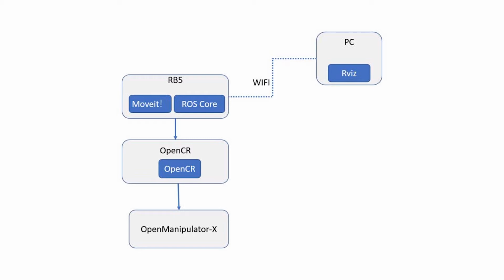Qualcomm Robotics RB5 development kit with OpenManipulator and Moveit! demonstration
This video will show you how to integrate a robotic arm like OpenManipulator with Moveit! on Qualcomm Robotics RB5 Development kit, which is running on a Turtlebot3.